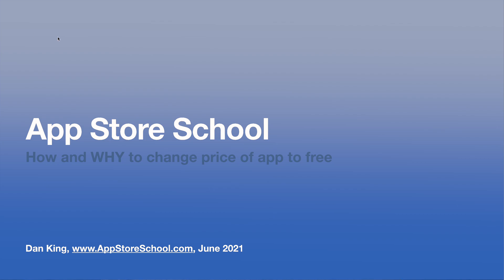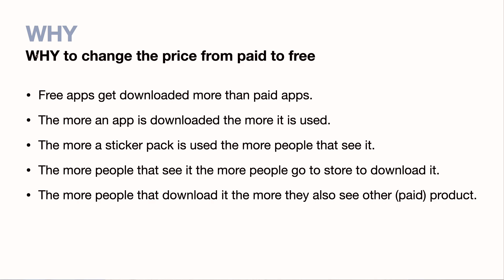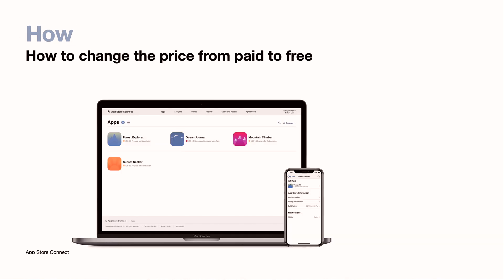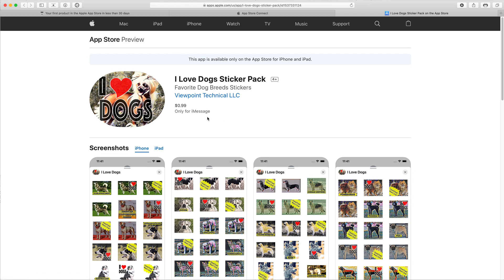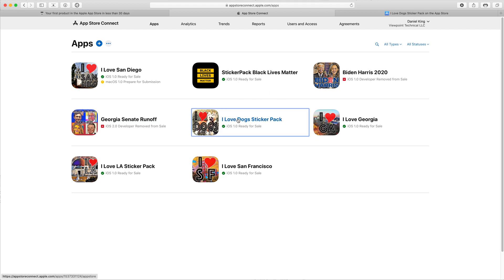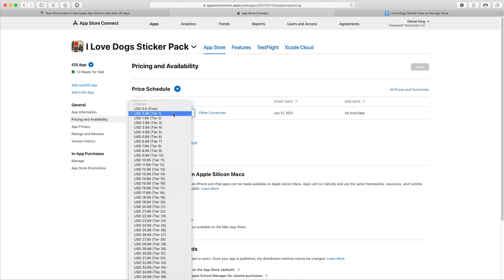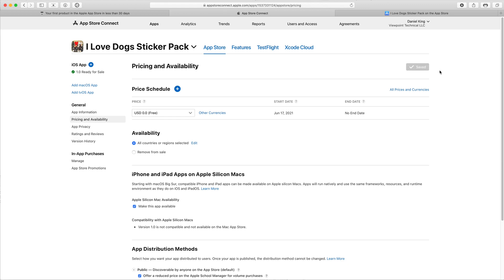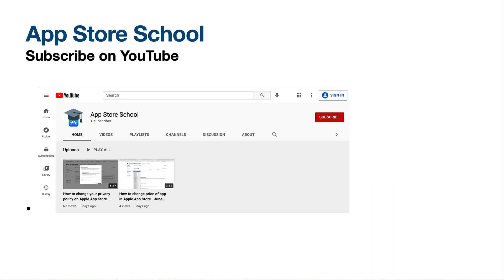How (and why) to change price of app to free in Apple App Store - June 2021 Edition (4K)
Learn how and why to change the price of your app in the Apple App Store to free.

These are the steps as of June 2021.

Steps:
1. Login to your Apple developer account at App Store Connect.
2. Click “My Apps” on the App Store Connect homepage.
3. Select your app on the “Apps” page.
4. Select “Pricing and Availability” in the menu on the left side of the window.
5. Select a tier with your desired price in the dropdown in the “Price Schedule” section.
a. For example, select “Tier 1” to charge 99 cents for your app.
b. Select “Free” at the top of the dropdown if you don’t want to charge anything for your app.
6. To see the selected price in other countries, click the “Other Currencies”.
7. Click Save.

For more courses on publishing to the Apple App Store, including how to get your first app into the Apple App Store with no coding, visit AppStoreSchool.com.